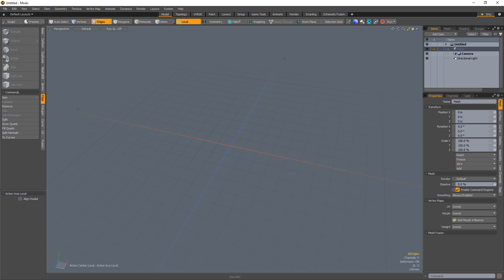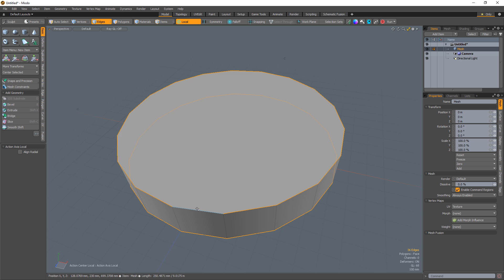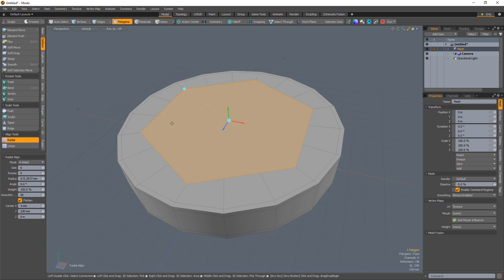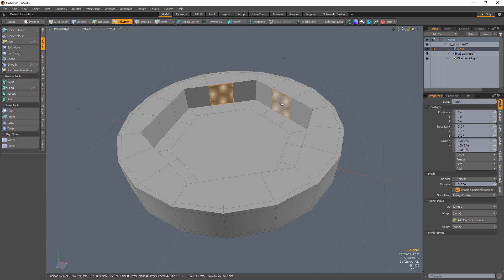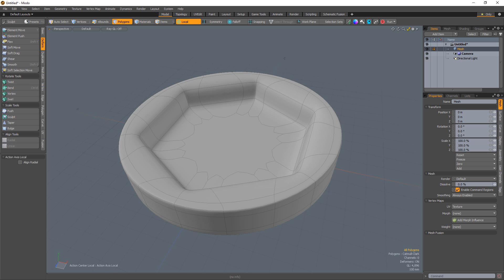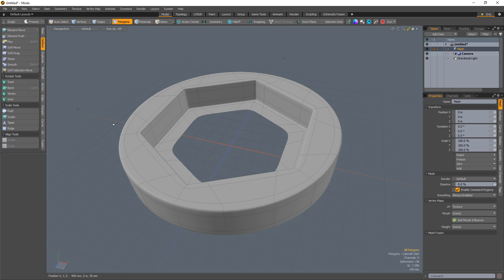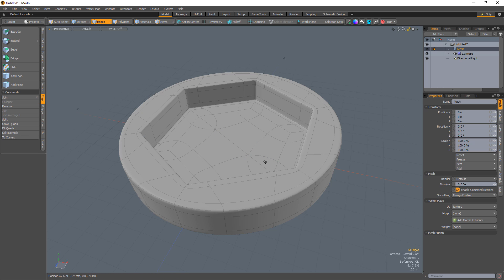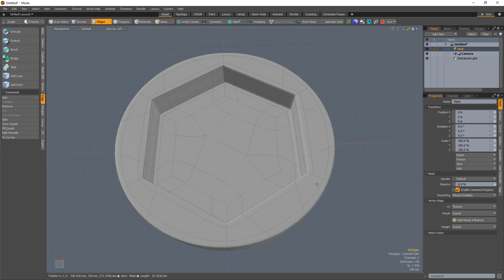MODO | Modeling an All-Quad Internal Hex Shape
There are several ways to model an all-quad internal hex shape in a subd mesh and I thought I'd use this video to showcase some of the powerful modeling tools in MODO that make light work of this modeling task.